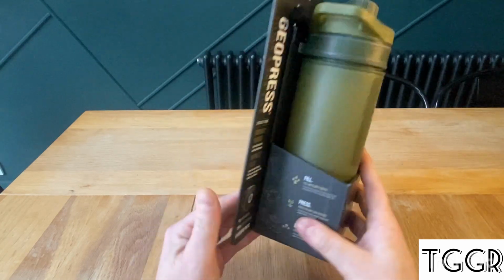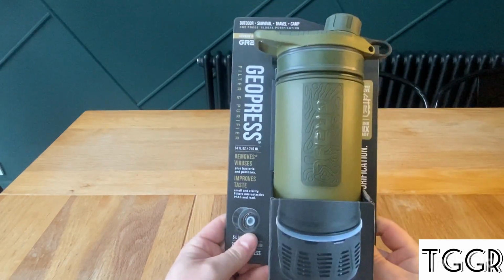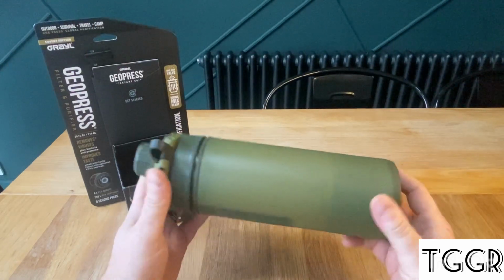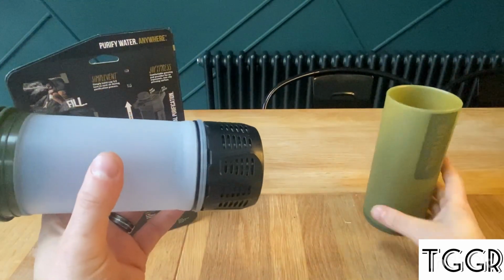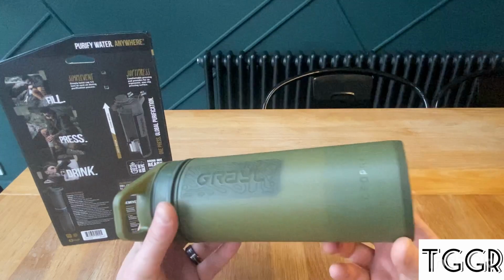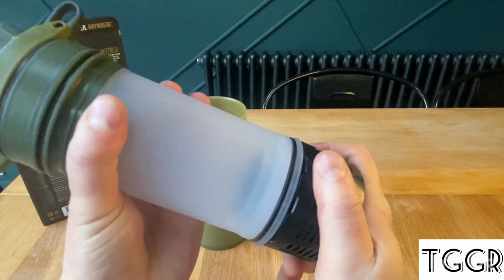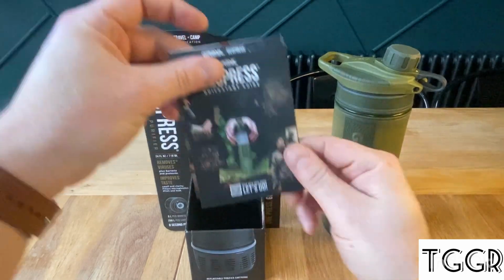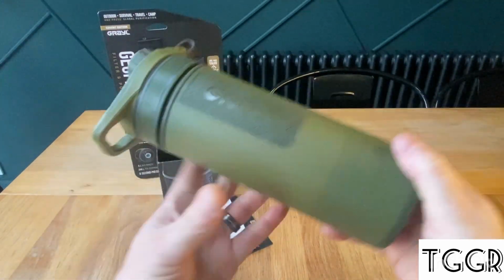Grayl geopress review the best on the market?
Contents

With a massive thank you to euro outdoors for giving me the opportunity to do this review.

This is such a great product convenient lightweight easy to use it’s hard to beat the grayl brand great reviews top product 5🌟